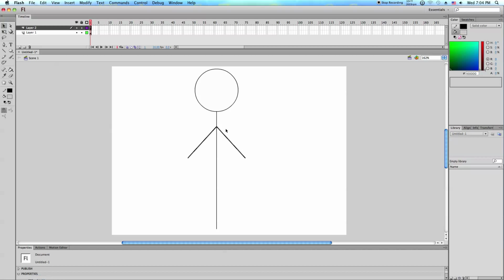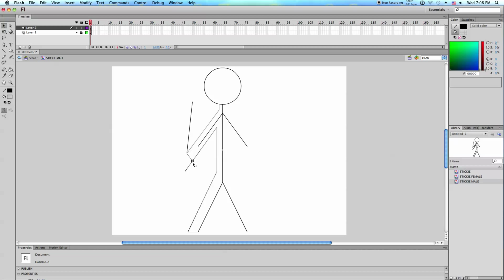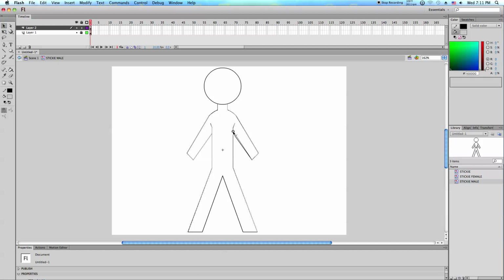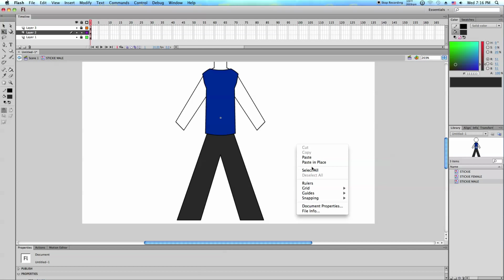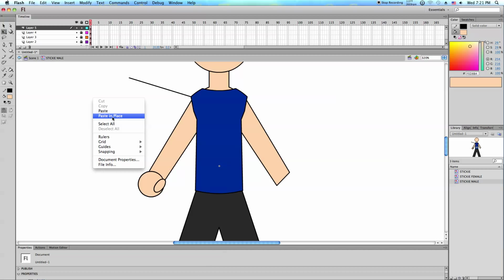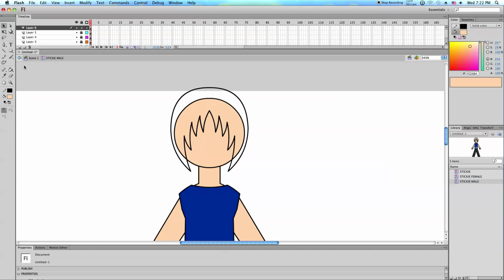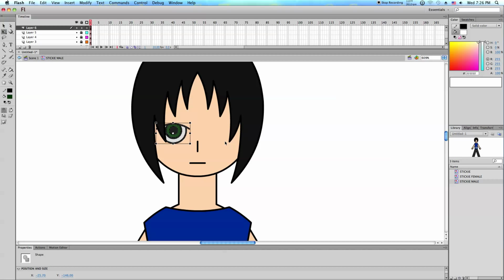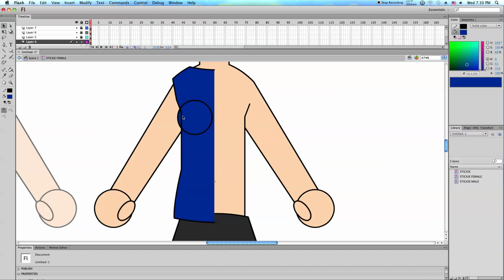Flash Tutorial: Turning Stick Figures Into Male And Female Characters With Basic Anatomy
This tutorial shows animators who use "Macromedia/Adobe Flash" how to turn a simple stick figure into male and female characters with basic anatomy.

Be sure to watch in HD for better quality.

"FaceBook" and "Twitter.": Ryan Tanguma